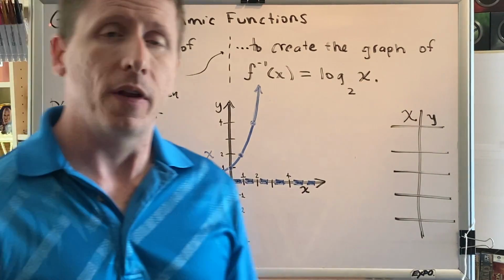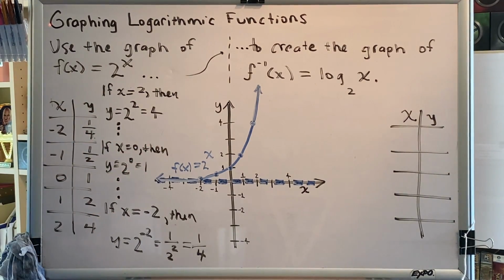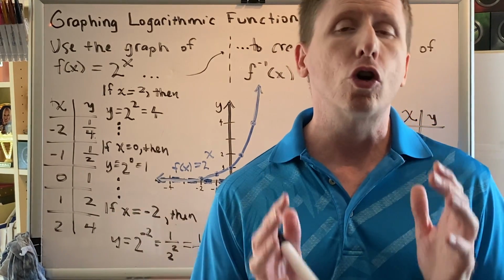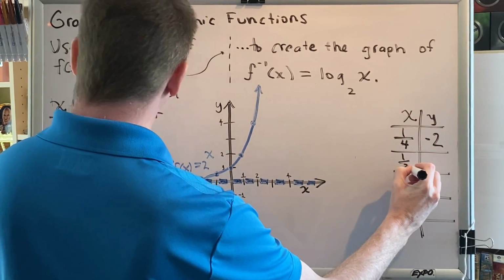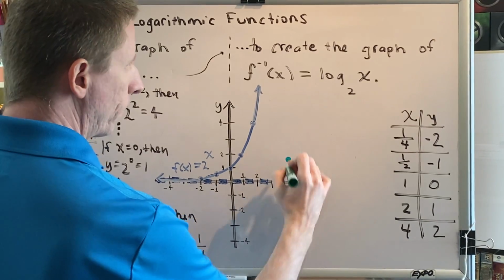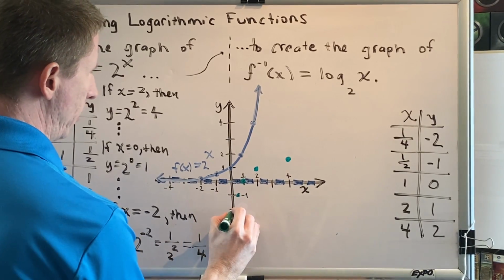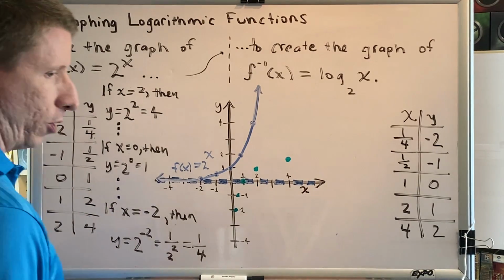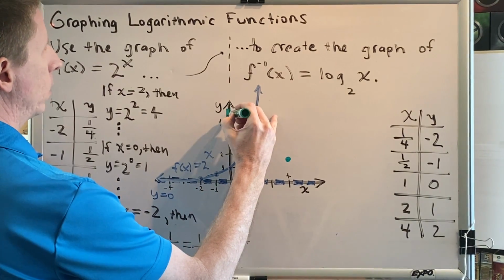Graphing Logarithmic Functions (Part 2)